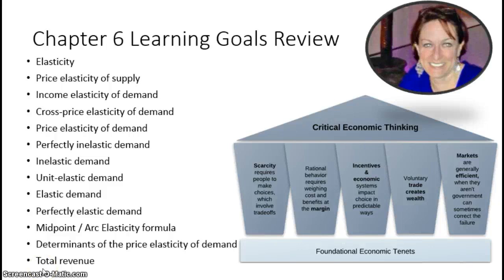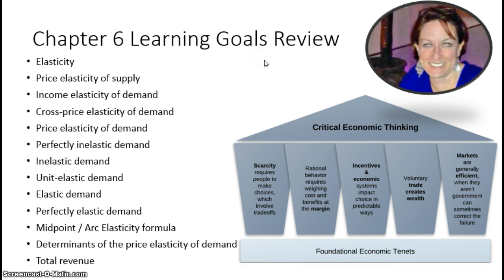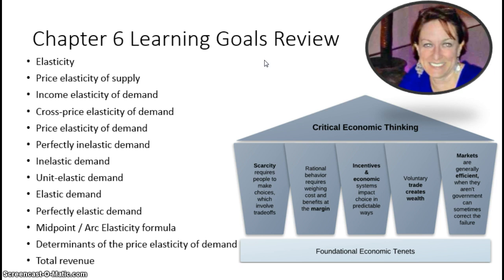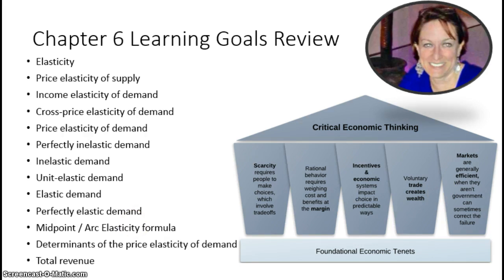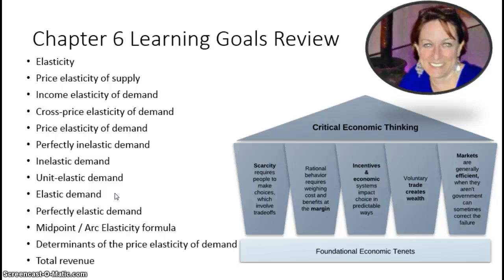Review of CH 6 Learning Goals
A review of the learning goals for CH 6 and a look ahead